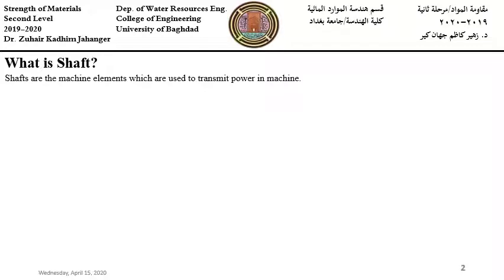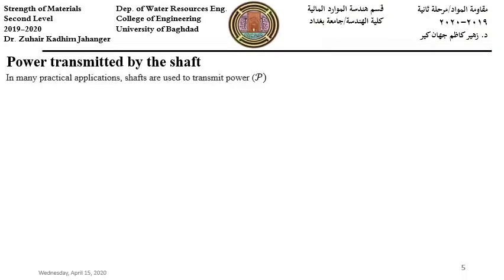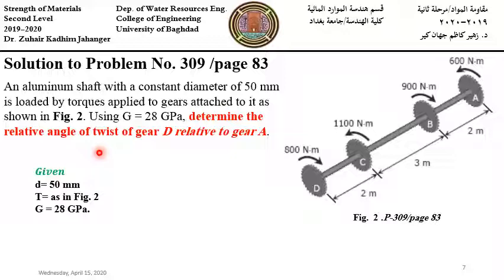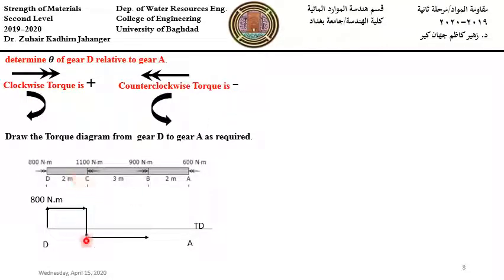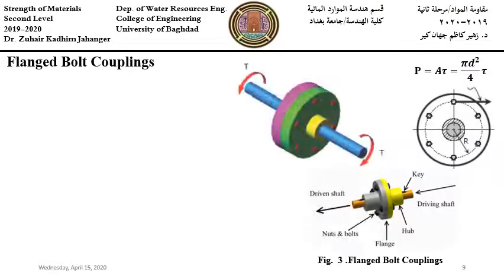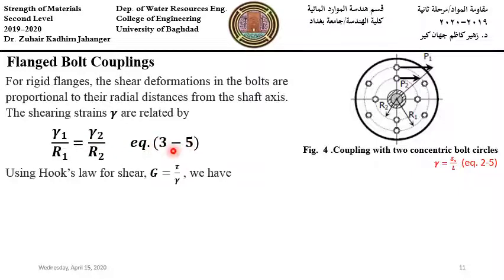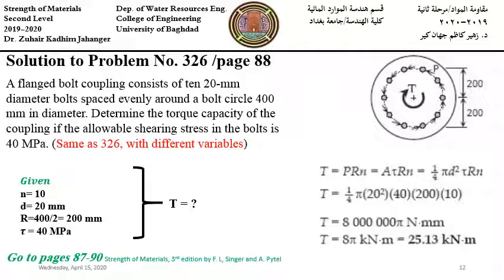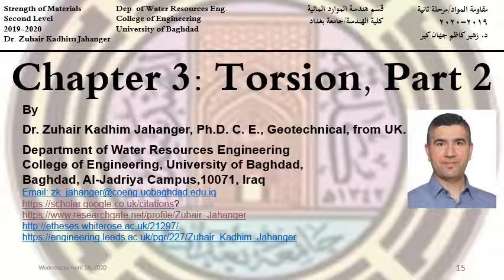Strength of Materials WRE201_Torsion part 2 _ppt _15 04 2020_Second Level Dr. Zuhair Kadhim Jahanger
Flanged Bolt Couplings:
In a shaft connection called flanged bolt couplings, the torque is transmitted by the shearing force created in the bolts that are assumed to be uniformly distributed.